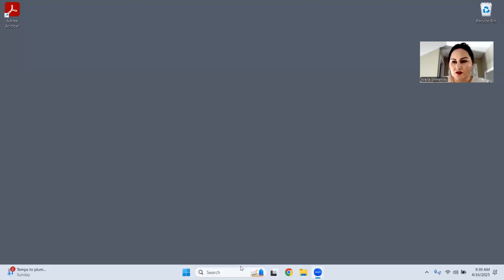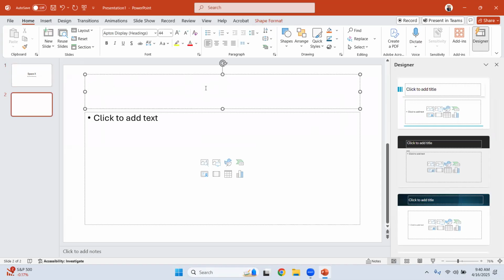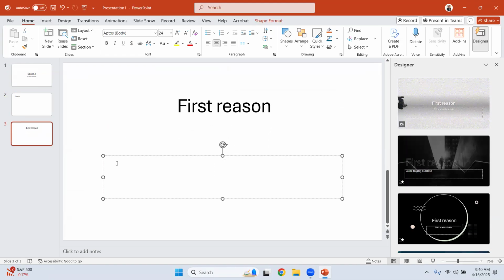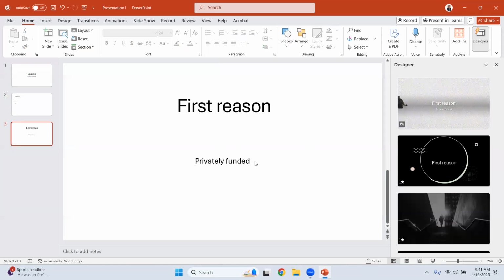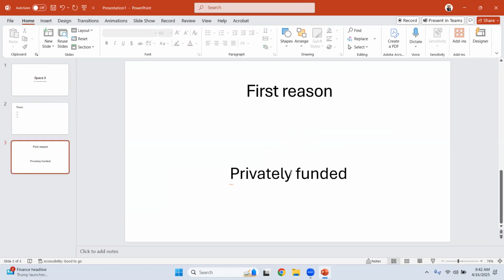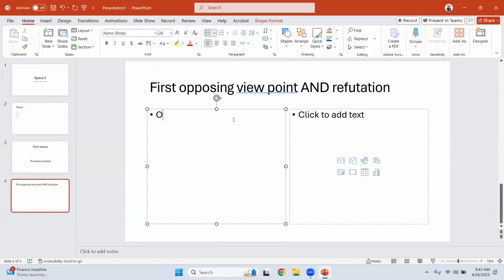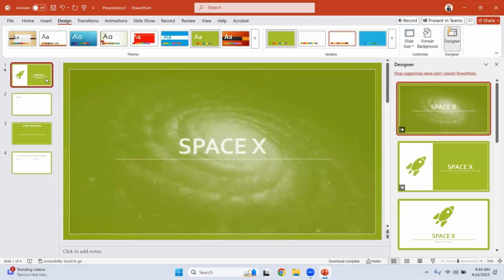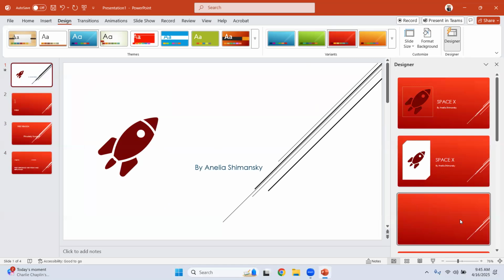Power Point Slides Tutorial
How to label slides and use two-content arrangement